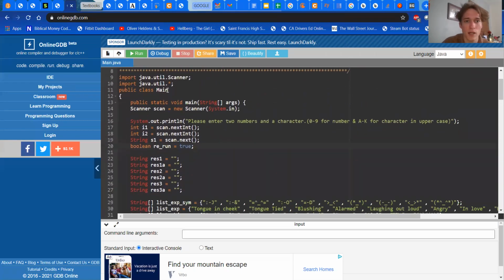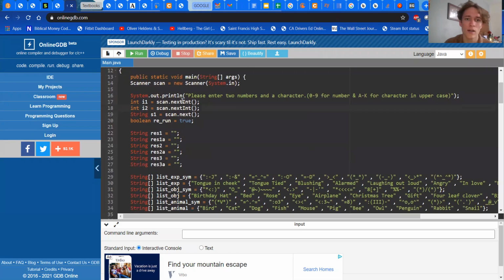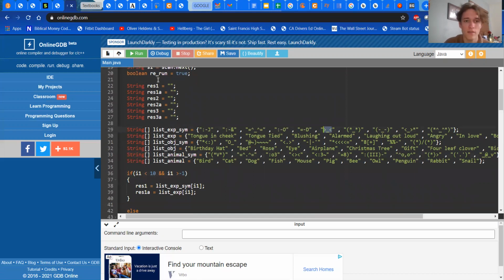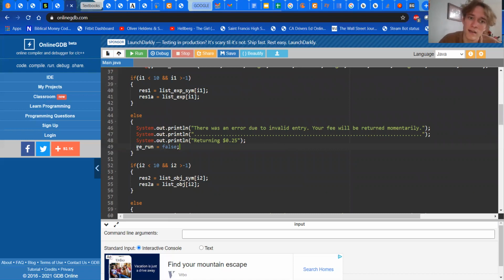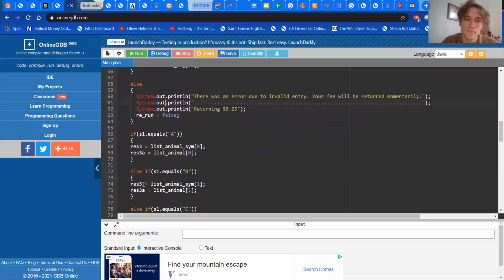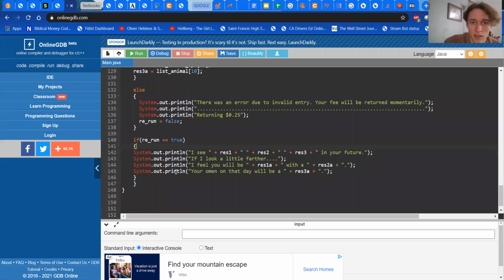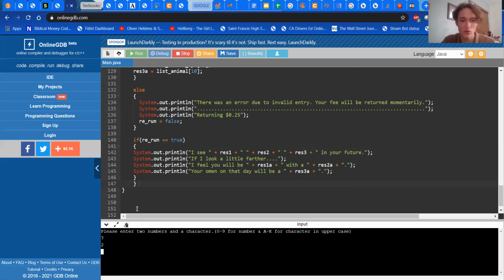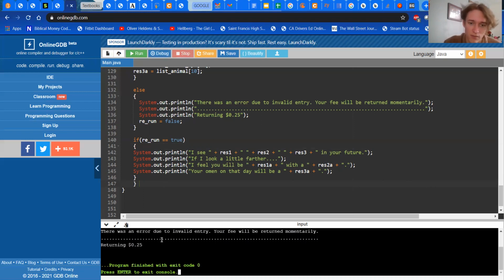Mellis Rory Java Project Fortune Teller